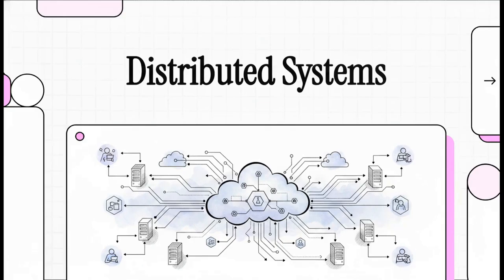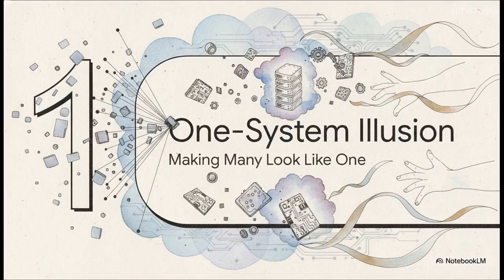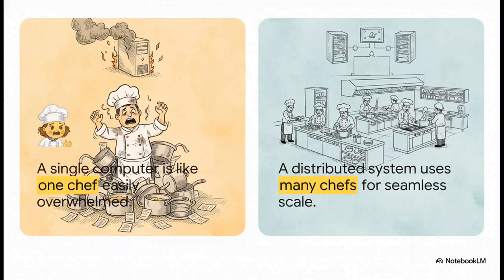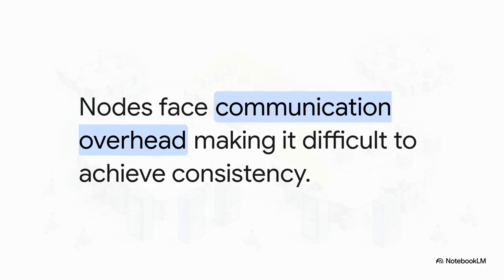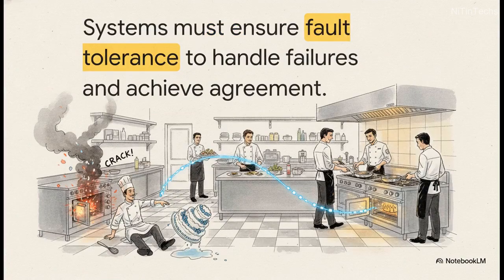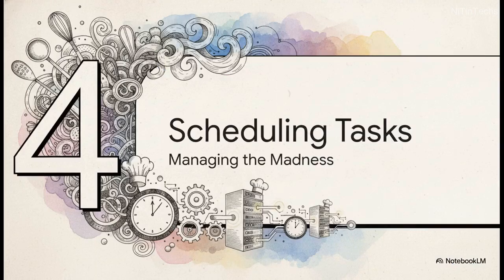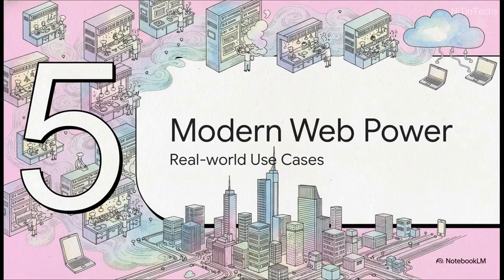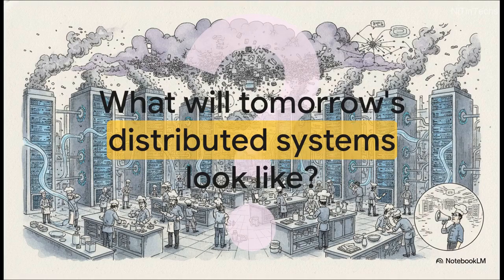Distributed Systems in Cloud Computing Explained 🚀 | AI Platform Engg, Challenges & Real Use Cases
☁️ Learn Distributed Systems in Cloud Computing and understand how modern AI platforms scale efficiently.

In this video, explore architecture concepts, scheduling challenges, opportunities, and real-world cloud applications.

⏱️ Timestamps:
00:00 Introduction
02:00 Challenges
10:00 Opportunities
18:00 Scheduling Challenges
25:00 Real-world Use Cases

Perfect for Engineering Students, Cloud Learners, AI enthusiasts, and Professionals.